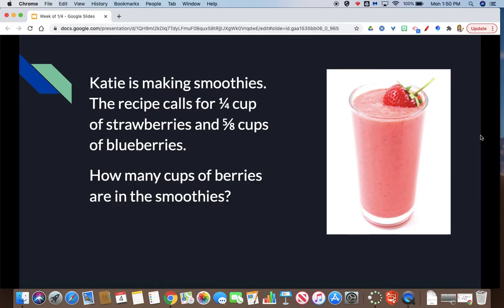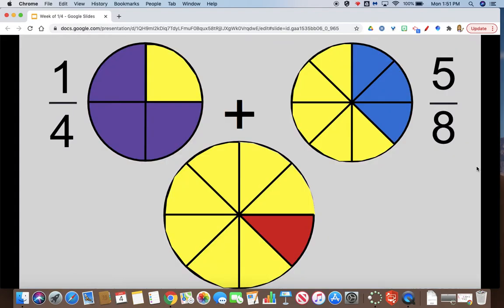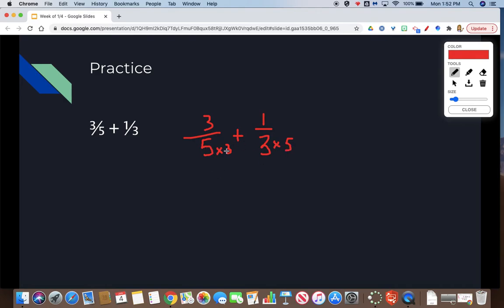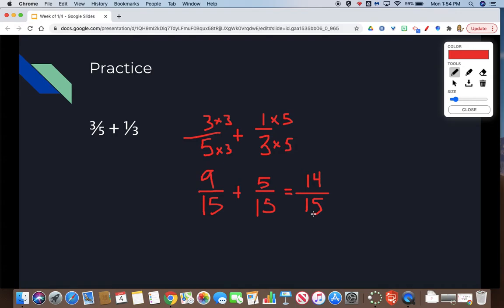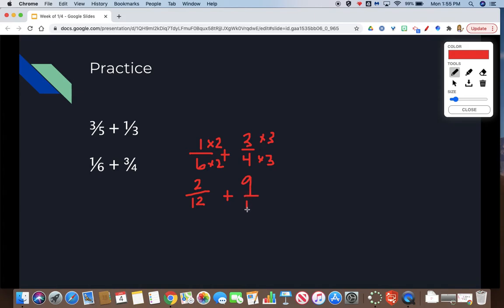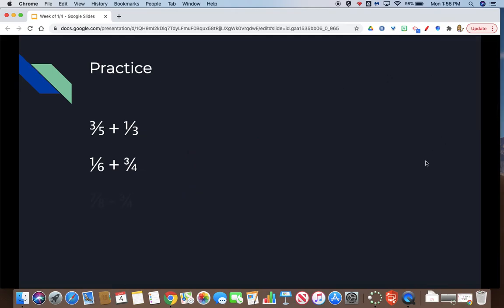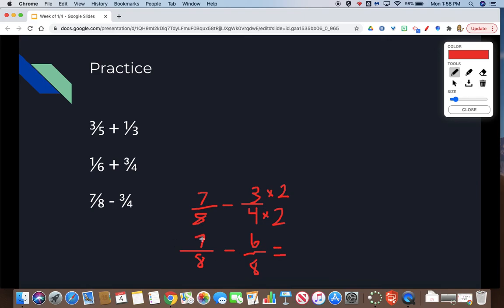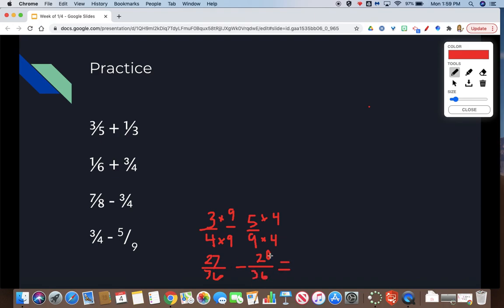Add & Subtract Fractions